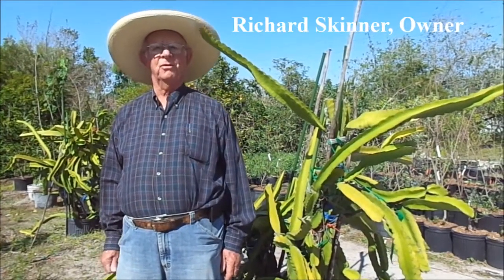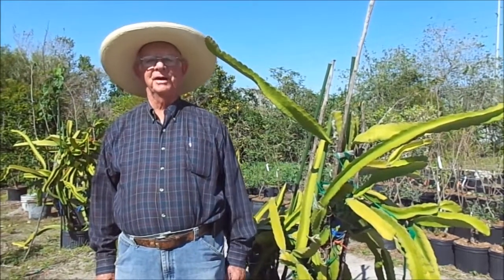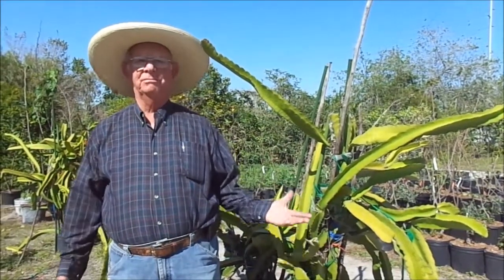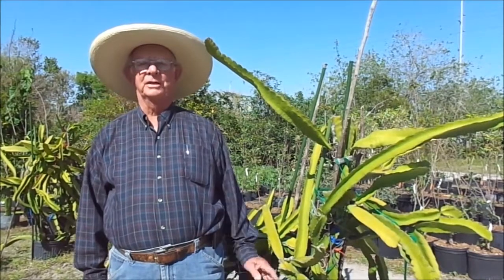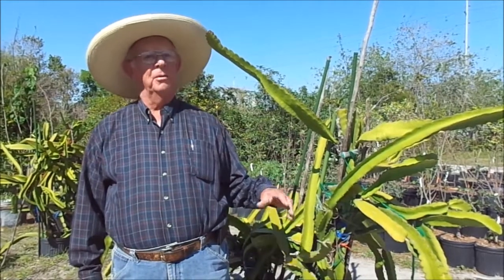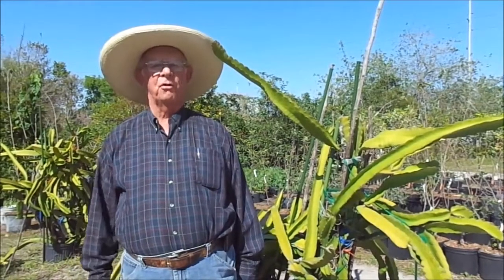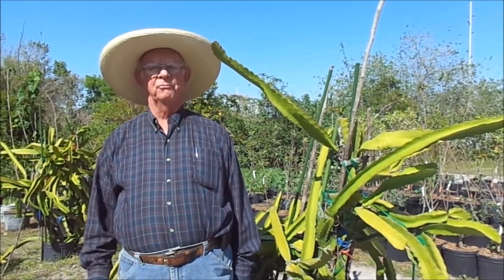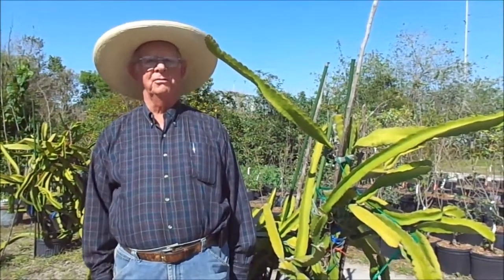Dragon Fruit by Richard Skinner, Hawkins Corner Nursery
Dragon Fruit, Pitaya Fruit a/k/a Pitahaya Fruit
Cactus, Deep Red Fruit, Night Blooming Cereus Flower

Richard Skinner and Martha Sue Skinner Owners Hawkins Corner Nursery, , 3611 James L. Redman Parkway, Plant City, FL USA 33567 - WELCOME - Richard Skinner Has Over 30+ Year of Experience in Guiding Your Successful Growth of the Many Varieties of Fruit and Flowering Trees.  Owners Richard and Martha Sue Skinner began Hawkins Corner Nursery as an Out Growth with Over a 100 Years of Farming Enterprise on the Hawkins/Skinner Family Farm Land and was Award by Adam Putnam, Florida Commissioner of Agriculture Century Pioneer Family Farm in Recognition of Their Families Maintaining a Continuous Farm for Over 100 Years. Hawkins Corner Nursery Offers a Plethora of Edible Landscaping for Home Owner or Orchard Grower Hobbyist Offering Cold Hardy and Semi Tropical Florida Fruit Trees. Hawkins Corner Nursery is One of Florida's First Nursery to Embrace the University of Florida Hybrid Stone Fruit. Hawkins Corner Nursery Does Not Ship.